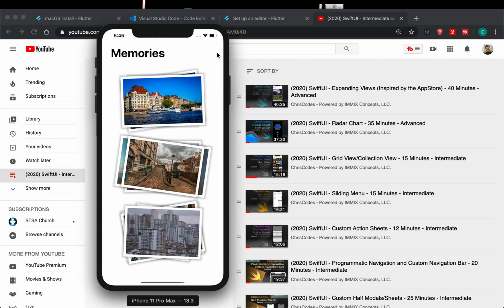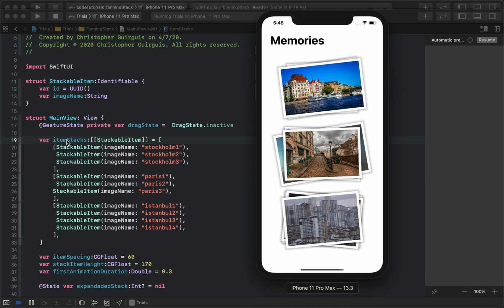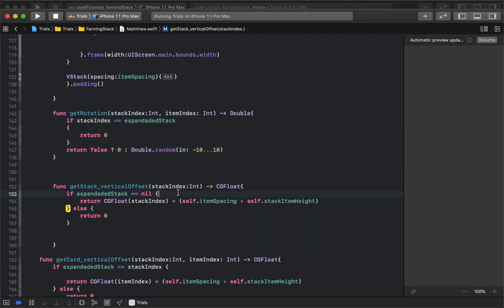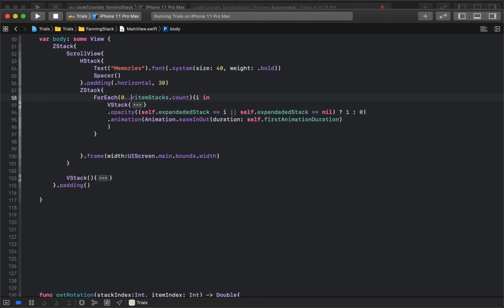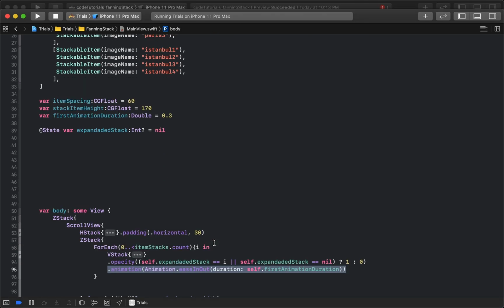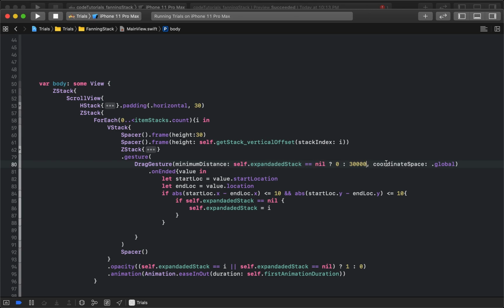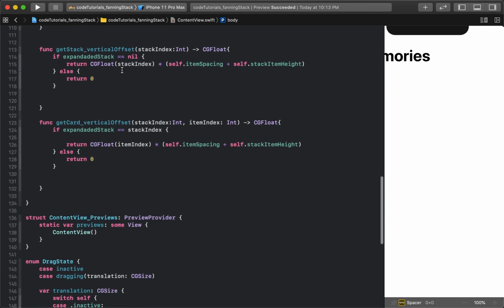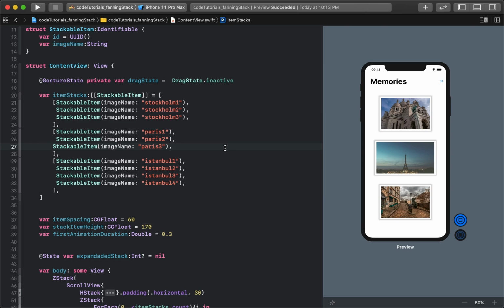(2020) SwiftUI - Fanning Stack - 25 Minutes - Advanced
This is a more advanced tutorial that goes into how to create a fanning stack of views. In this specific video we are creating 3 stacks of photos that fan out similar to the Downloads folder in the Dock of your Mac.